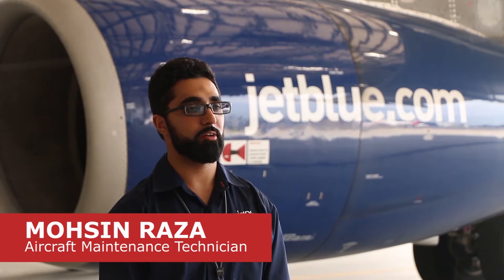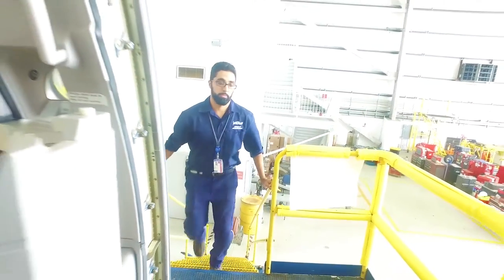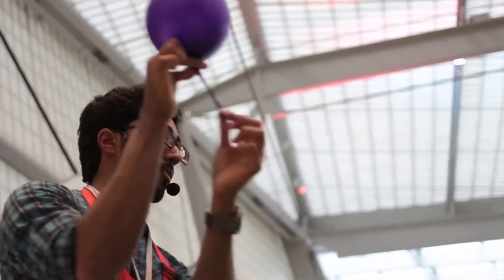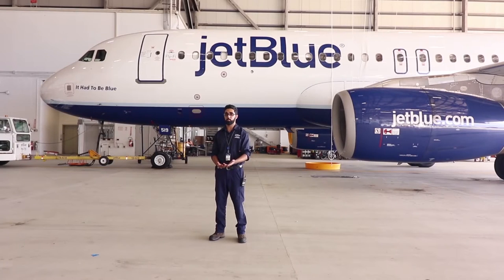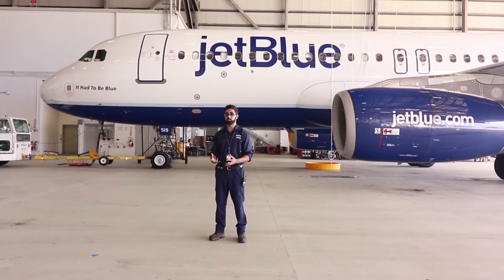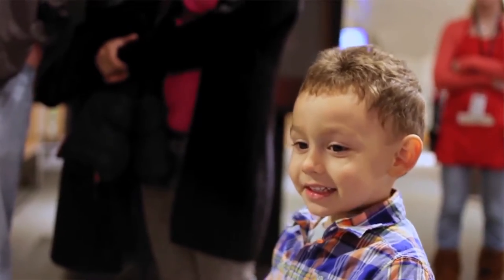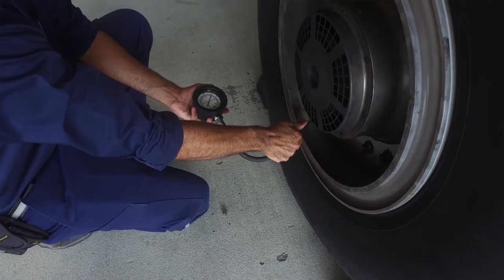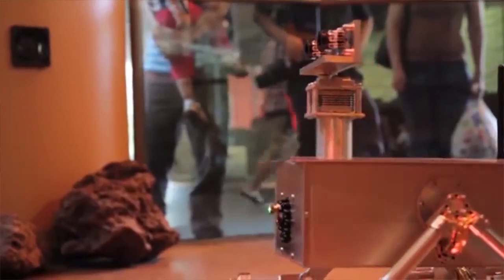NYSCI Alumni Interview: Mohsin Raza, Aircraft Mechanic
In this episode, we interview Mohsin Raza, a previous Explainer at the New York Hall of Science who now works at Jet Blue as an aircraft mechanic. We ask him advice for anyone wanting to go into the aviation field, specifically the maintenance area!

MORE ABOUT CAREERS IN AVIATION MAINTENENCE
What Aircraft and Avionics Equipment Mechanics and Technicians Do
Aircraft and avionics equipment mechanics and technicians repair and perform scheduled maintenance on aircraft. They also may perform aircraft inspections as required by the Federal Aviation Administration (FAA).

Work Environment
Aircraft and avionics equipment mechanics and technicians work in hangars, in repair stations, or on airfields. They often must meet strict deadlines to maintain flight schedules. The environment can be loud because of aircraft engines and equipment. Workers frequently bend, stoop, and reach from ladders and scaffolds. Most mechanics and technicians work full time; overtime and weekend work is common.

How to Become an Aircraft and Avionics Equipment Mechanic or Technician
Many aircraft and avionics equipment mechanics and technicians learn their trade at an FAA-approved aviation maintenance technician school. Others enter with a high school education or equivalent and are trained on the job. Some workers enter the occupation after receiving training in the military. Although not required, aircraft mechanics and avionics technicians typically become licensed or certified.

Pay
The median annual wage for aircraft and avionics equipment mechanics and technicians was $58,390 in May 2015.

Job Outlook
Employment of aircraft and avionics equipment mechanics and technicians is projected to show little or no change from 2014 to 2024. Job prospects will be best for mechanics who hold an Airframe and Powerplant (A&P) certificate.

Producer/scriptwriter/editor: Mariel Jaquez
Camera and Director: Mizanur Rahman
Are you guys interested in STEM? Let us known in the comments below!